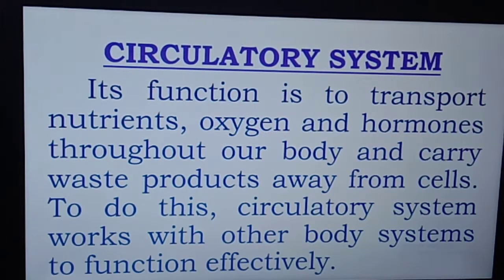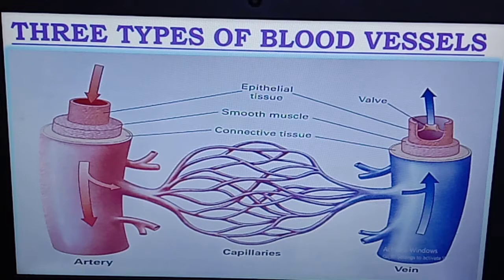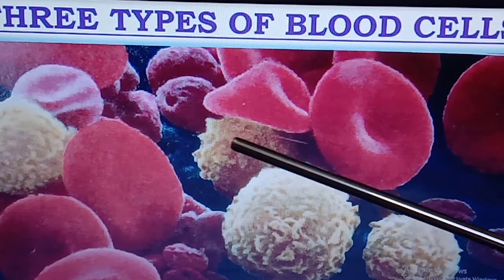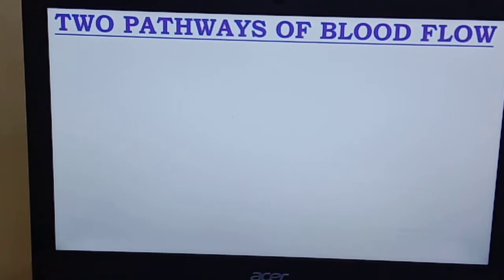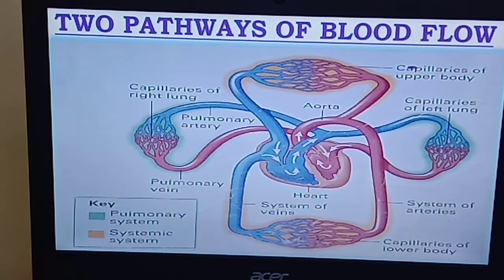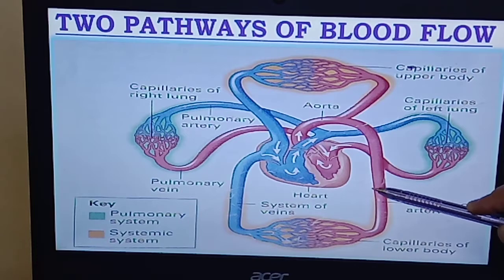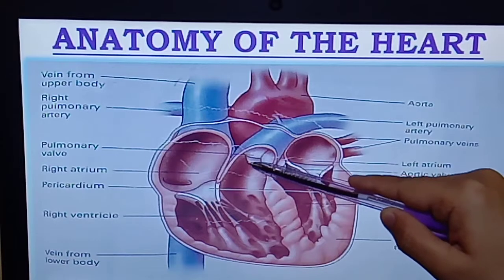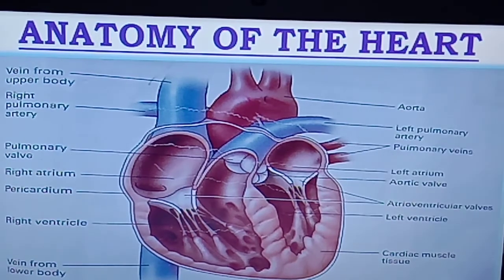Circulatory System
This video may give a great help to the viewers in dealing with their everyday's lives by knowing the function of circulatory system.